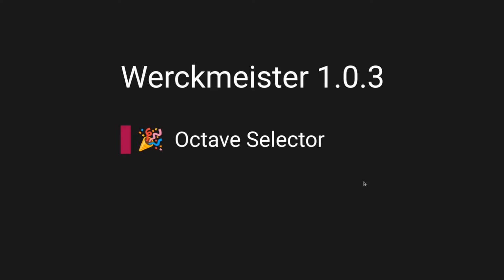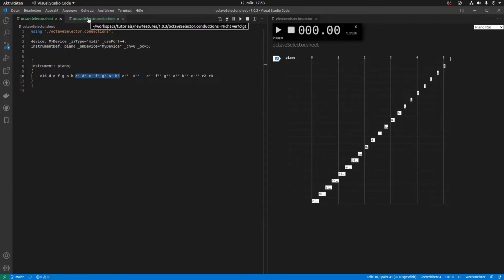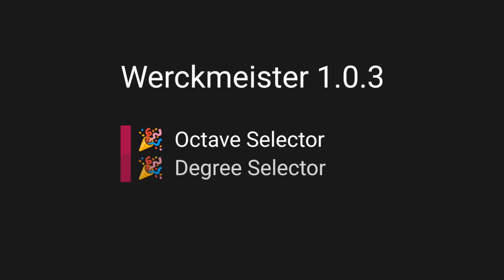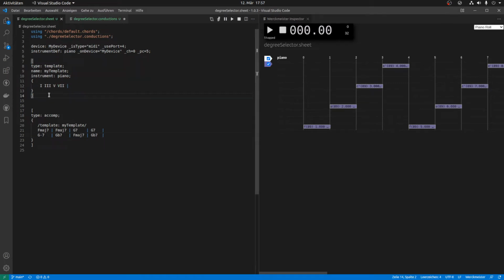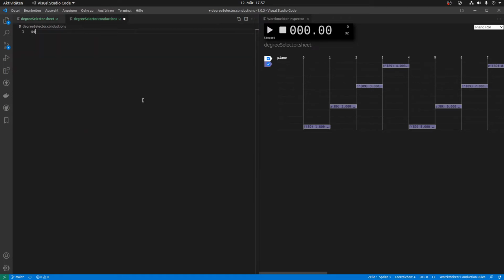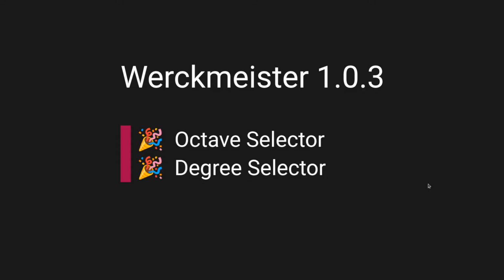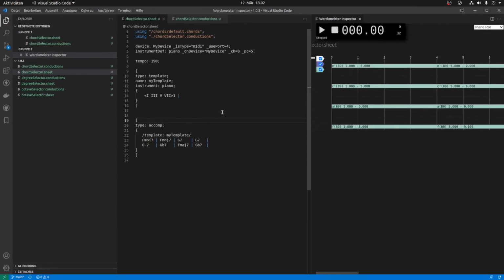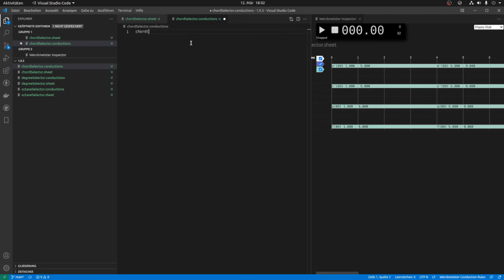Werckmeister 1.0.3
This video shows the new features of version 1.0.3

* Octave Selector
* Degree Selector
* Chord Selector